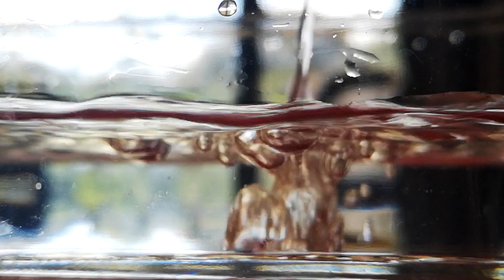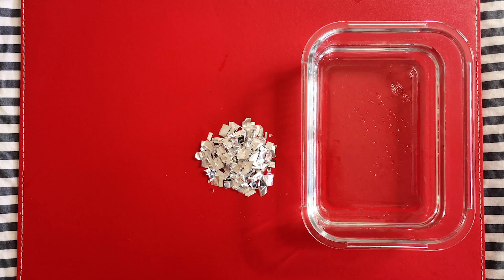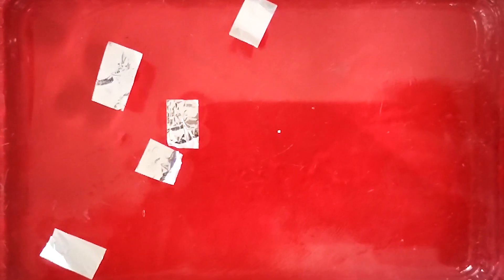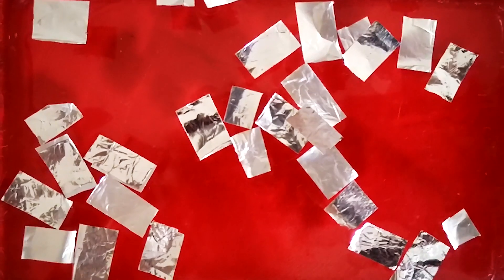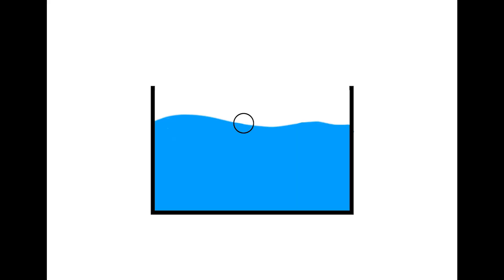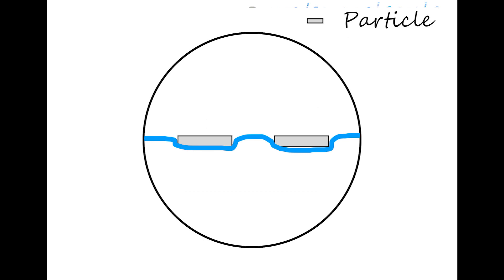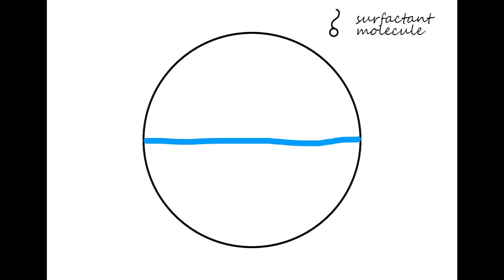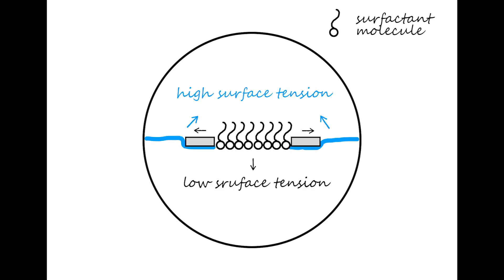Self-Assembly - What is it?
This video demonstrates an example of the self-assembly process, and it has been created as part of a materials science and engineering course at Monash University.

Created by: Mingjie Li, Xiaoshu Yi, Ningfeng Zhang, Jing Zheng, and Xinnan Zhou